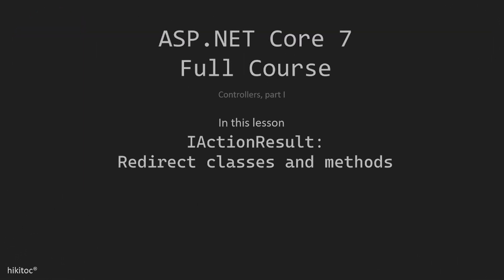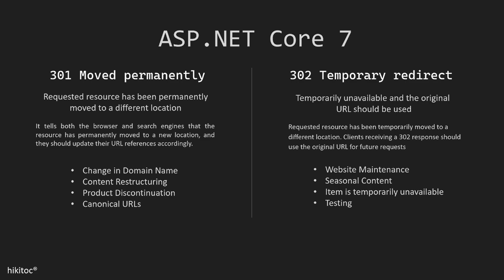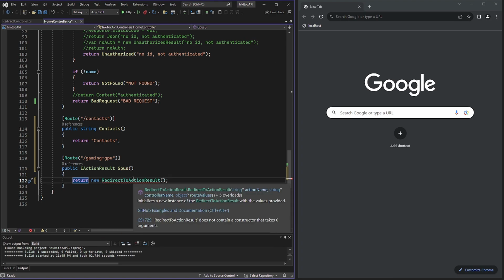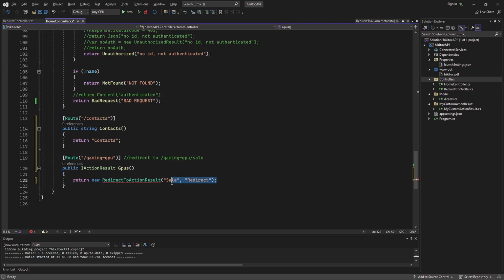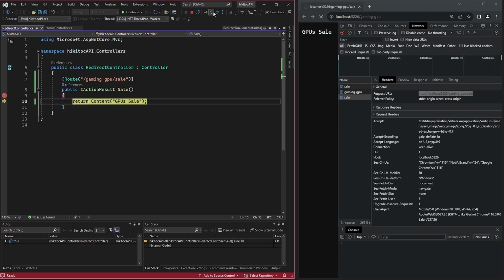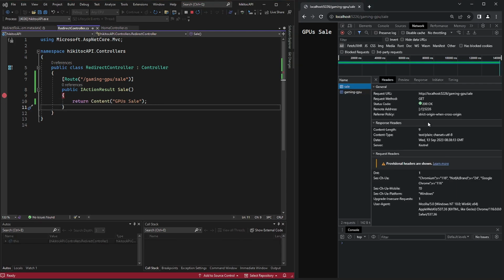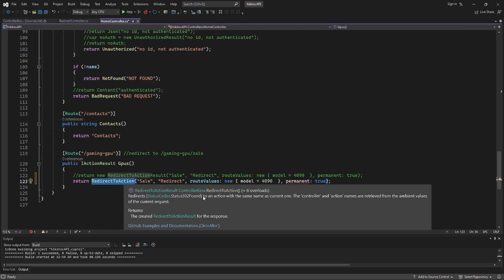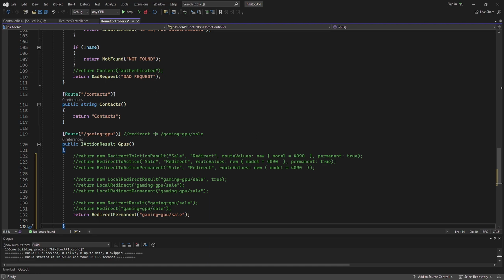NET Core 7 Controllers IActionResult interface Redirect 301 vs 302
Learn NET Core 7 :  Master the art of ASP.NET Core controller redirection using key ActionResult classes and IActionResult interface.
In this lesson we discuss classes and methods
RedirectToActionResult()
RedirectToAction()
RedirectToActionPermanent()
LocalRedirectResult()
LocalRedirect()
LocalRedirectPermanent()
RedirectResult()
Redirect()
RedirectPermanent()

Learn when and how to implement temporary and permanent redirects. Dive into practical coding, explore constructors, and optimize code readability. Become a redirection pro for efficient web application management.